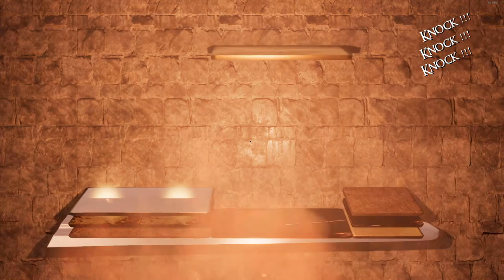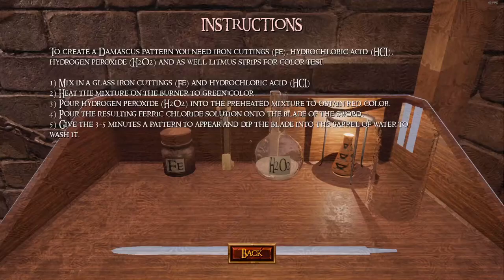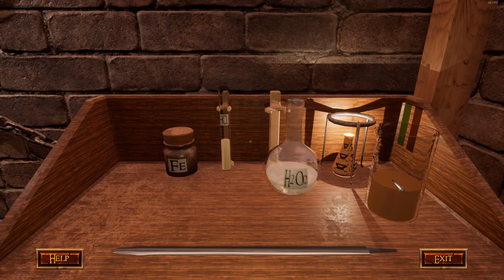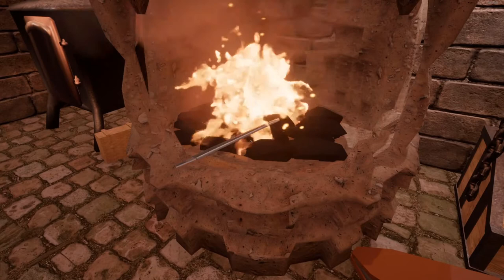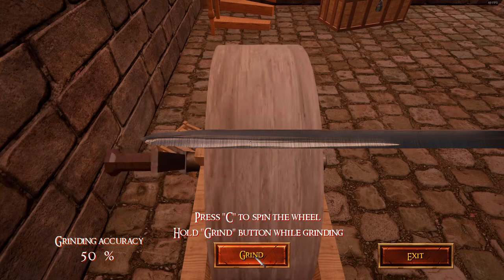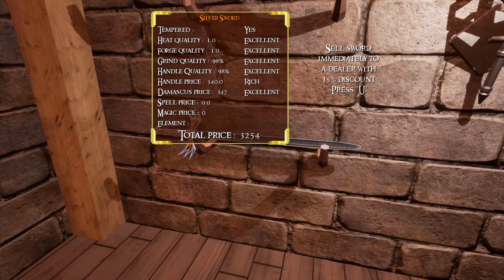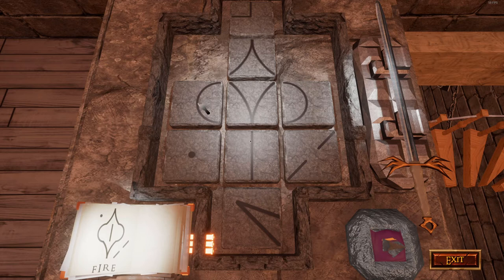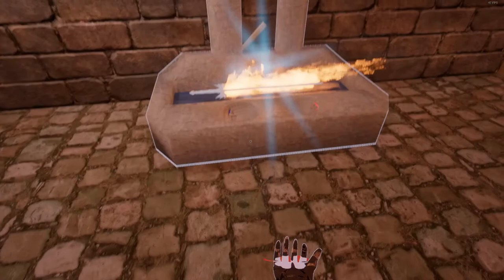Fantasy Blacksmith - WE GOT PERFECT DAMASCUS!!! Best Sword I've Ever Made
We're back in Fantasy blacksmith and today we're going be using the altar for the first time. But before that of course we'll need a sword to to empower, so I'll be making a really nice one of those. We also managed to achieve perfect damascus on this sword so you may want to watch just to learn how to do that!

Description: "You are a blacksmith in the world of the sword, magic and war, in which any blacksmith who knows how to make even the simplest swords is in demand. You start off as a poor unskilled blacksmith, but in time you will gain experience and improve to achieve wealth, fame and power, and change this world!

Fantasy Blacksmith is a magically realistic blacksmith simulator in which you have to create and sell weapons. Also, your smith will gain more experience and become stronger and more accurate with each created sword. You can also improve your equipment in the smithy, buy a better forge, better grindstone, improve your hammer and etc. We want to create an exciting and interesting simulator in which any player can make his dream sword. We are developing the game and creating 3D models from scratch. From the finished content, we take the textures and effects, and then we rework most of them." -store page